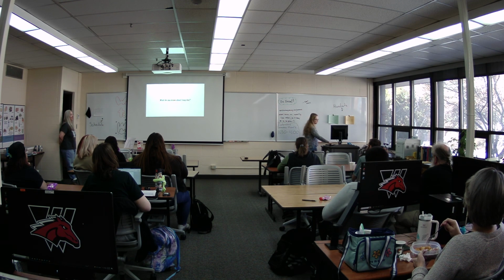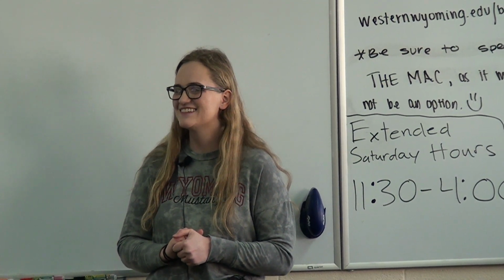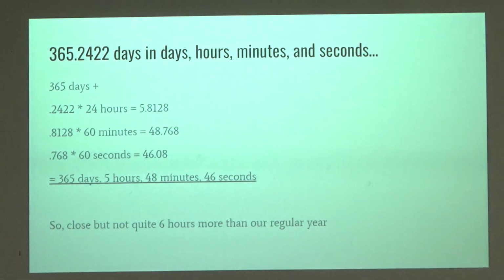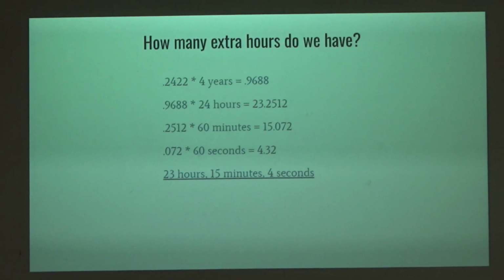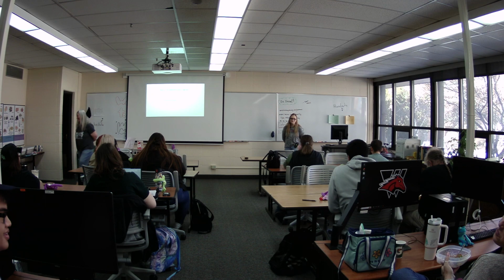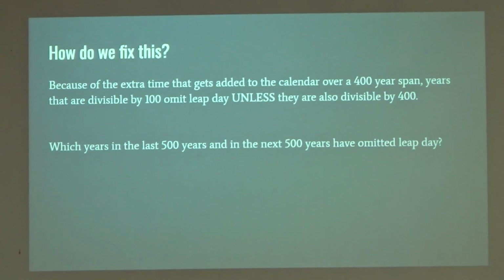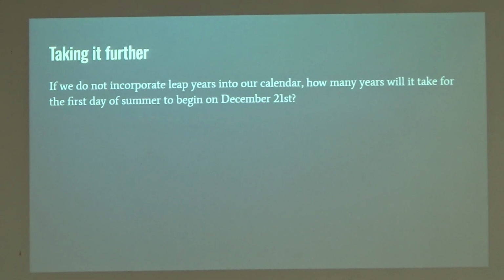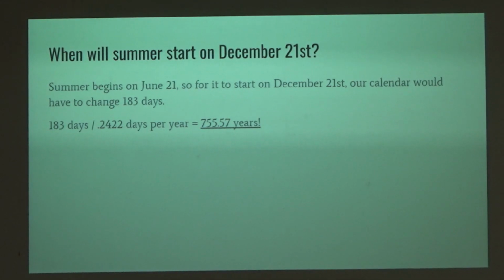Math behind leap year by Claire Edman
If you enjoyed this video or found it useful or interesting please like.